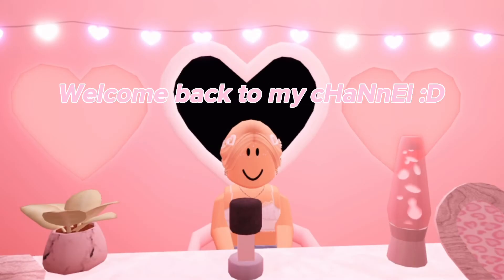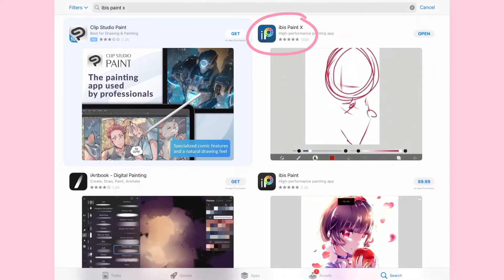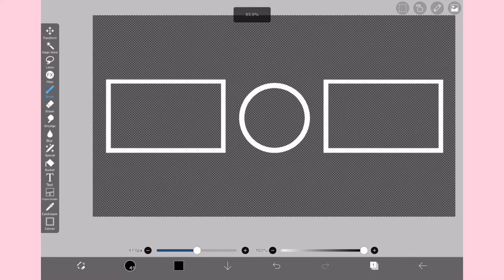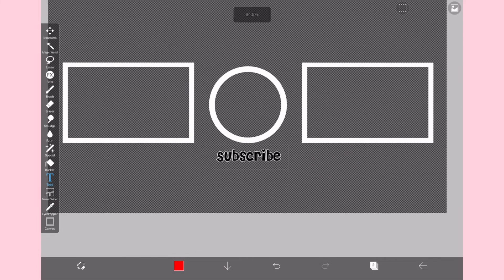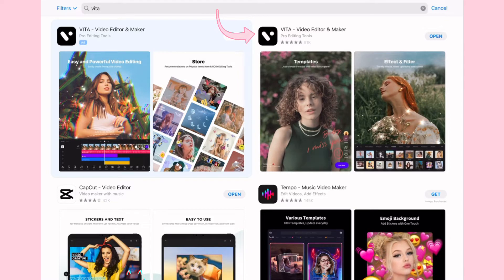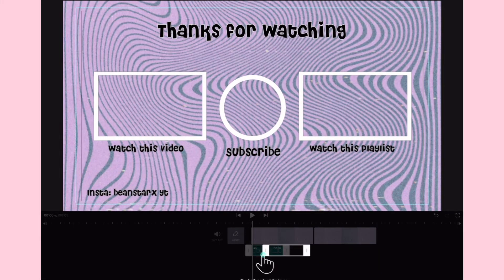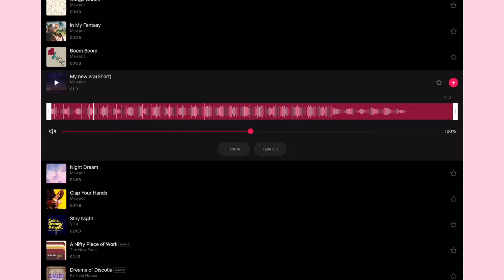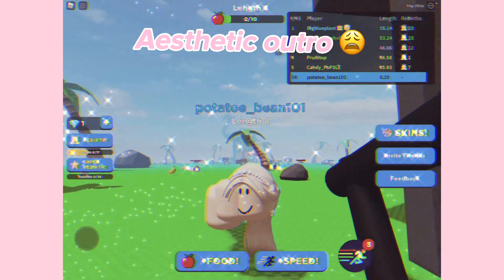how to make a custom outro *easy tutorial* ✿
Hi beans! I'm back with a easy to follow tutorial!!! I hope you enjoy your custom outro :D

💚 𐐪𐑂 ♡𝙞𝙣𝙛𝙤♡ 𐐪𐑂  💚
Hello and welcome to ma channel! I upload on random Saturdays!
Below are links to my social medias and roblox group!

 💚 𐐪𐑂━━💚♡𝙡𝙞𝙣𝙠𝙨♡ 💚━━𐐪𐑂  💚

💚 𐐪𐑂━━💚♡ ♡ 💚━━𐐪𐑂 💚

timestamps:
intro (0:00)
talking intro (0:05)
downloading the template (0:36)
downloading ibis (1:36)
customizing template (1:56)
downloading vita (6:06)
turning template into a video (6:25)
finished outro (10:34)
outro (10:42)

roblox aesthetic  youtube cute easy tutorial